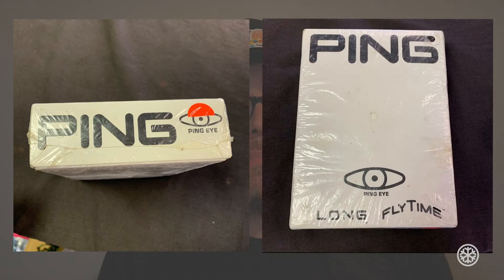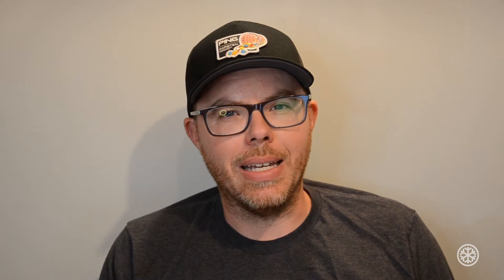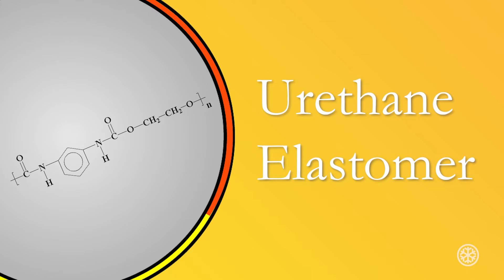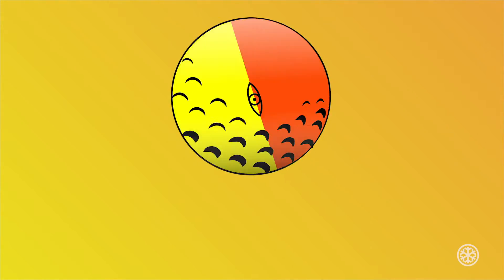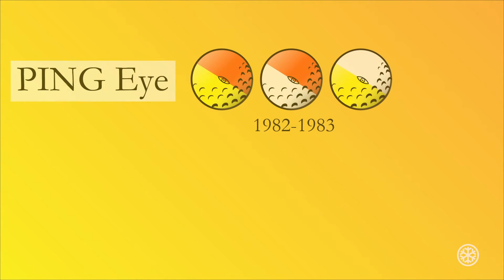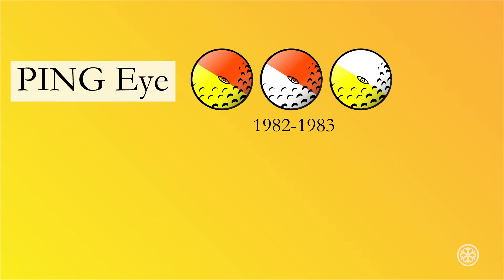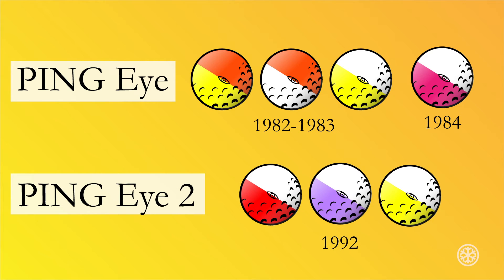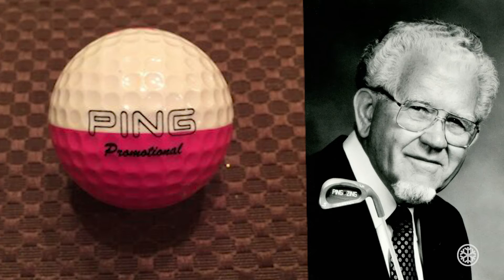History of the Ping Punch Two Color Golf Ball - I Can't Golf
Few golf balls have held the attention of the public like the Ping Eye (and Eye 2) two color golf balls. They are sought after by collectors, they command big prices on eBay, and they have a history shrouded in mystery. In this video, I'll tell you all I've gathered about the history of Ping's golf ball manufacturing, leading up to my favorite vintage golf ball.